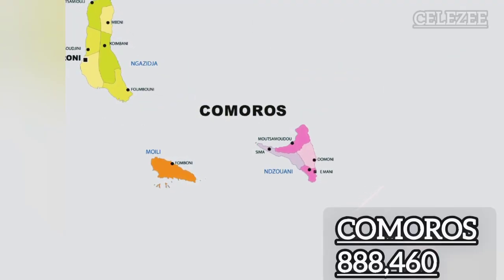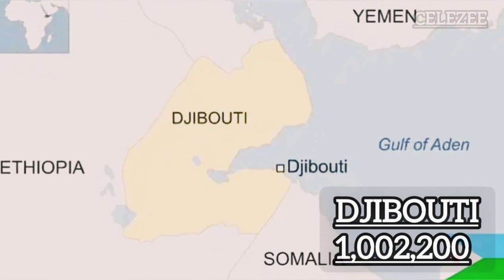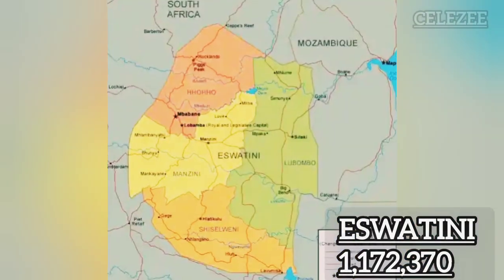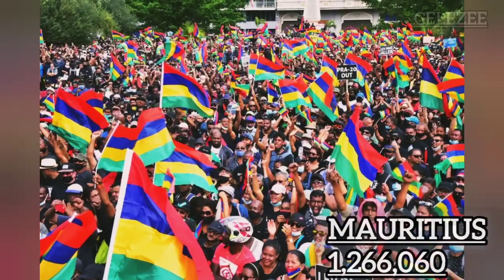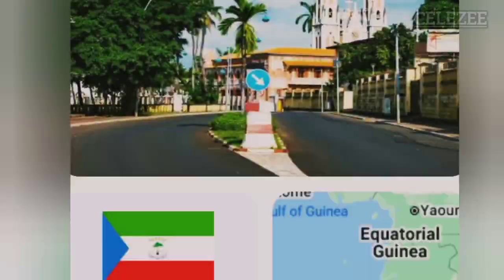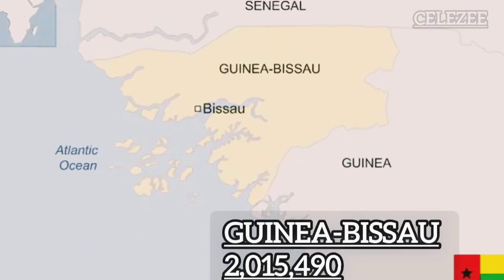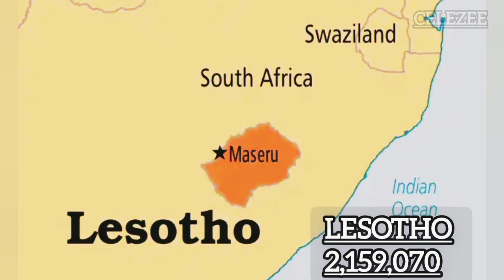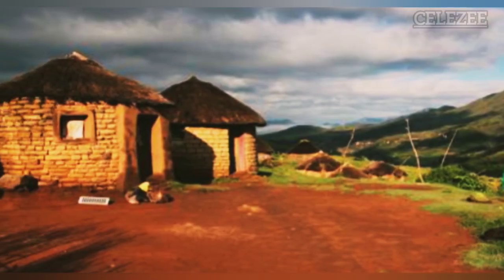10 African Countries with Surprisingly Low Populations: Exploring Africa's Hidden Gems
In this video, we take you on a journey to 10 African countries with surprisingly low populations. While Africa is often associated with its bustling metropolises and vibrant cultures, there are lesser-known destinations that offer a different kind of charm. Join us as we explore the off-the-beaten-path countries that are often overlooked by travelers.

From the stunning beaches of Seychelles to the remote islands of São Tomé and Príncipe, we'll showcase the breathtaking beauty and unique cultures of these nations. Discover the rich history and cultural heritage of Comoros, Cape Verde, and Djibouti. We'll also take you to Equatorial Guinea, Eswatini, and The Gambia, where you'll experience the warm hospitality and captivating landscapes that make these countries truly special.

We'll delve into Lesotho, a landlocked nation nestled within the majestic mountains of South Africa, and showcase the vibrant diversity of Mauritius, an island paradise in the Indian Ocean. Get ready for an unforgettable journey as we shed light on the hidden treasures of Africa that deserve more recognition.

Join us as we uncover the allure of these 10 African countries with surprisingly low populations. Get ready to be amazed by the beauty, culture, and unique experiences that await in these off-the-beaten-path destinations. Don't miss out on this opportunity to explore Africa's hidden gems